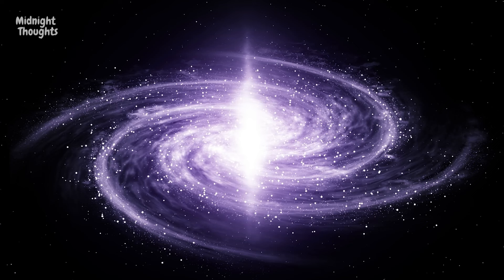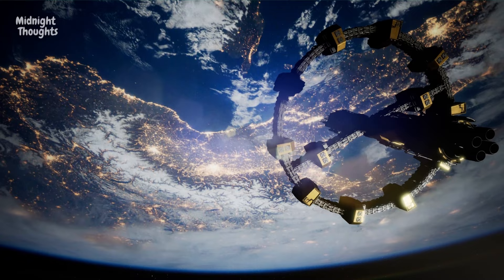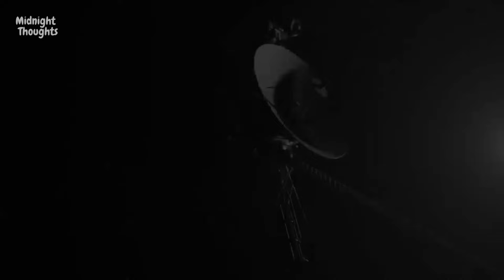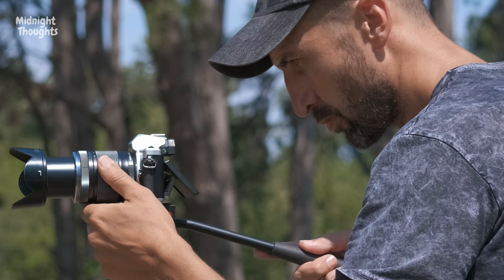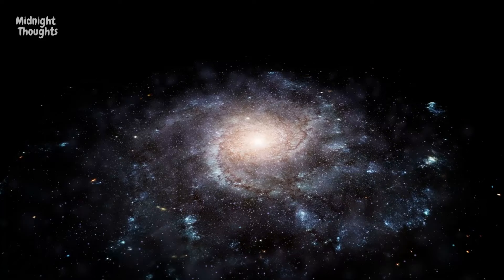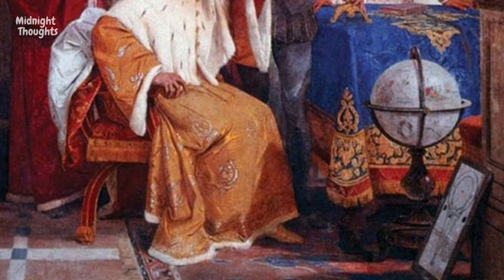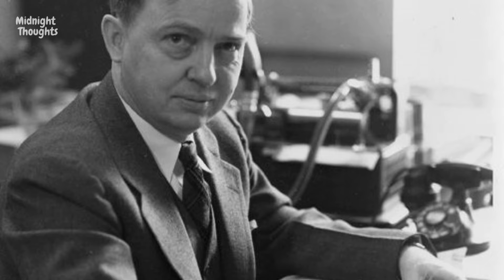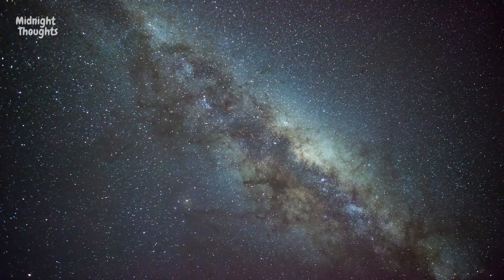How Did We Capture The Galaxy From The Outside When We’re Inside It?